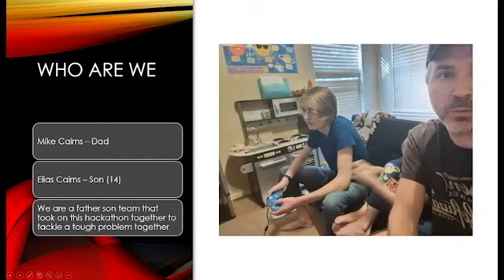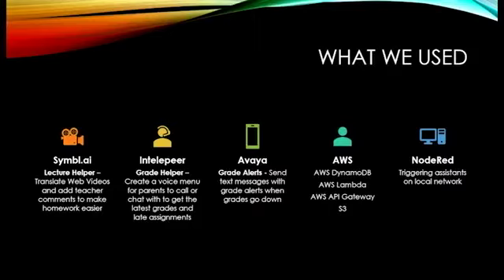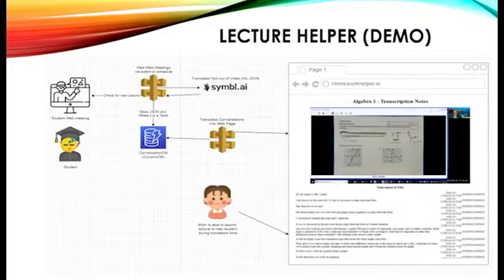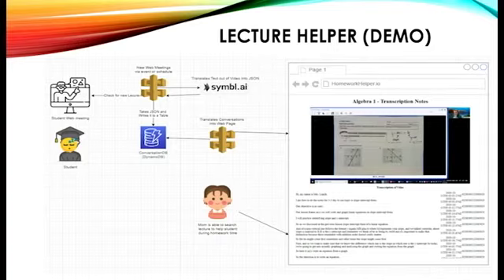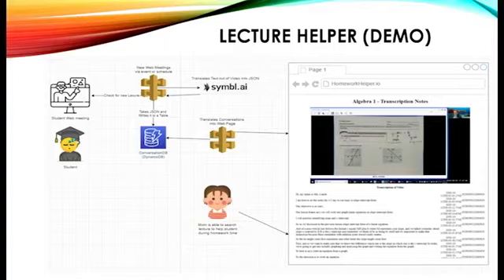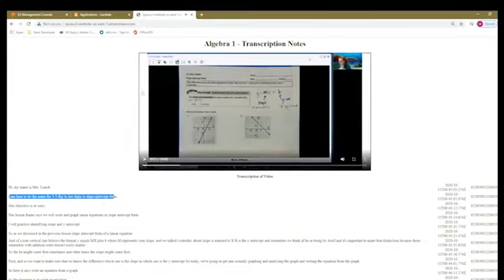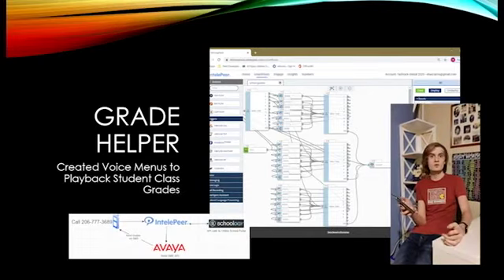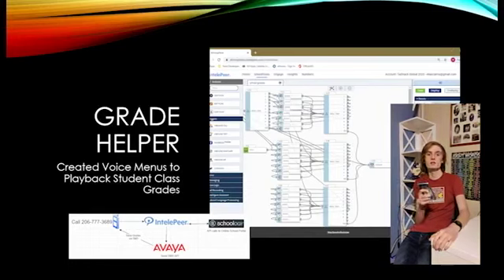Homework Helper / Mike and Elias Cairns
Homework Helper - Using CPAAS tools to make homework time easier during COVID19. We created Lecture Helper and Grade Helper.  We used Lecture Helper to transcribe one of my son's actual math classes and my 14 year old son was able to write an IVR that played back all of the kids grades with zero experience using Intellepeer's Flows. He said it was fun to use.